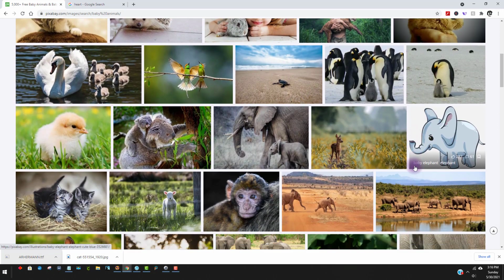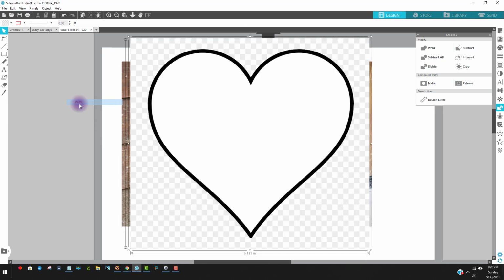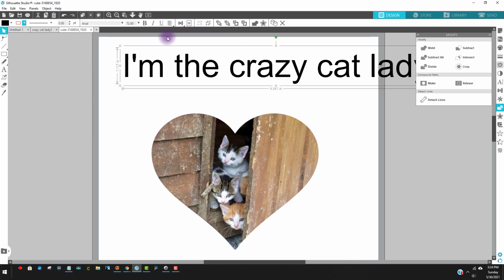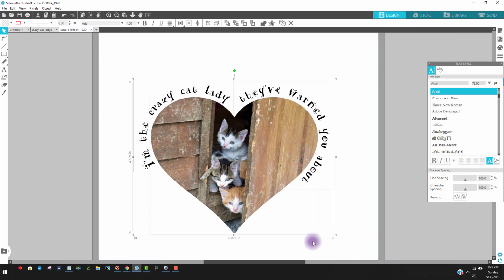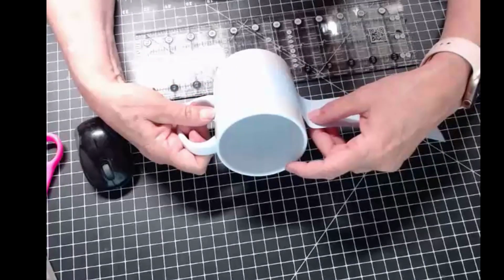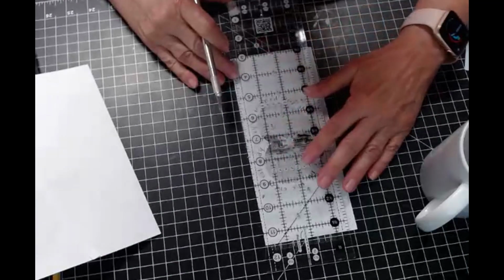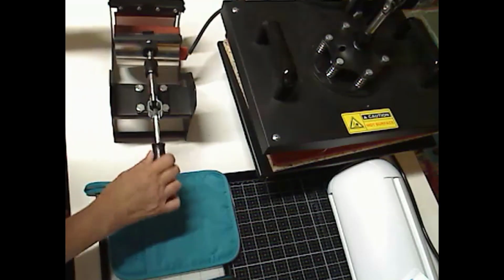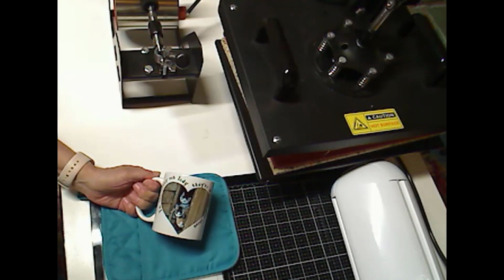How to Design for Sublimation or Printing - FREE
Design for Sublimation or Printing - FREE
Know a CRAZY cat lady? Design a shirt or mug for her!

1.  Facebook Group  PattyAnne's Story Time

2.  Facebook group CUTTING UP WITH PATTYANNE

**DIGI STAMPS and Rubber Stamps and Cardmaking